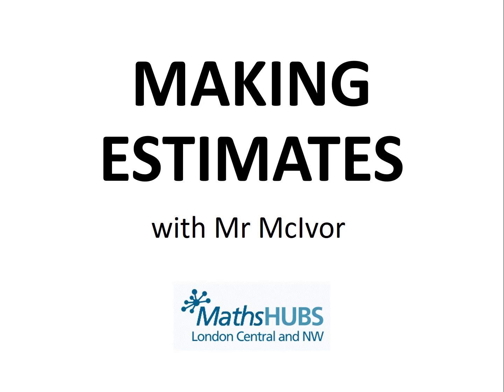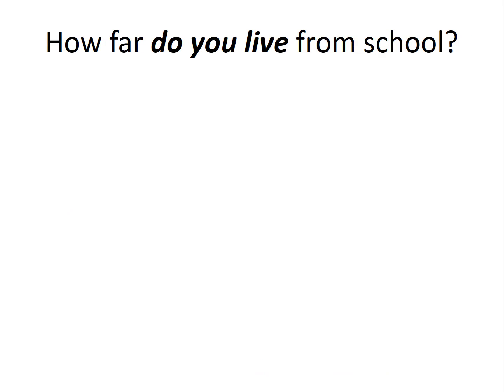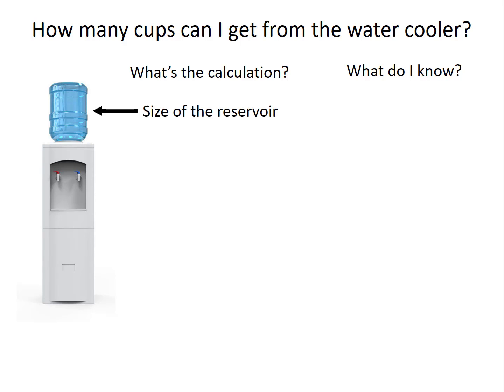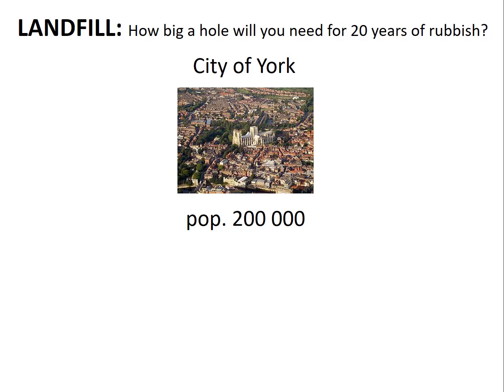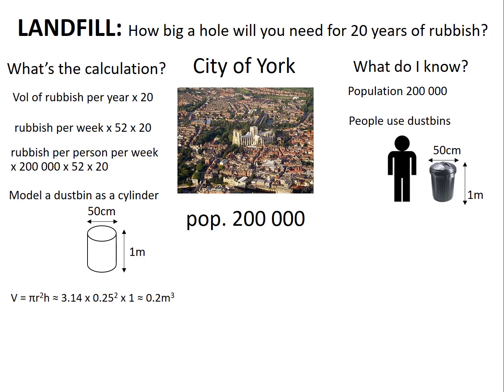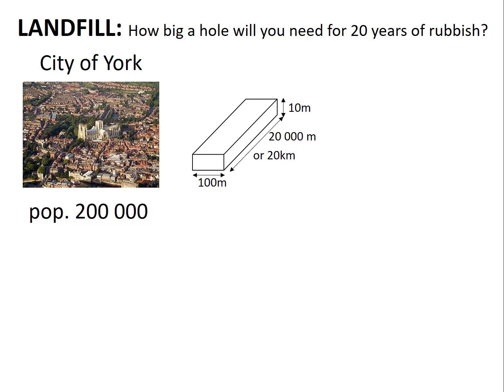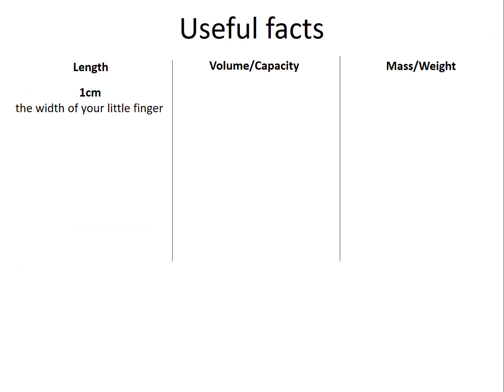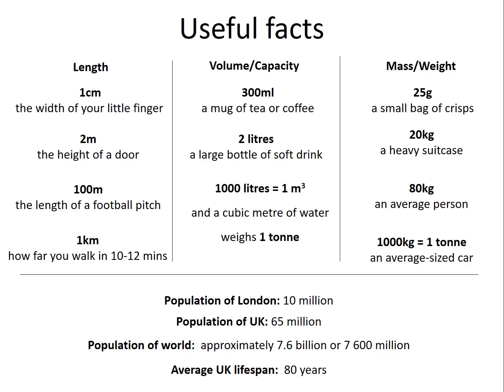3. Estimating - Making Estimates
An explanation of how basic arithmetic can be combined with general knowledge to make useful estimates in the context of everyday situations